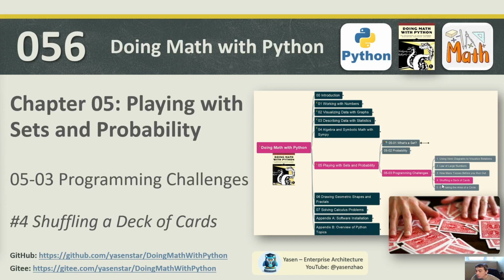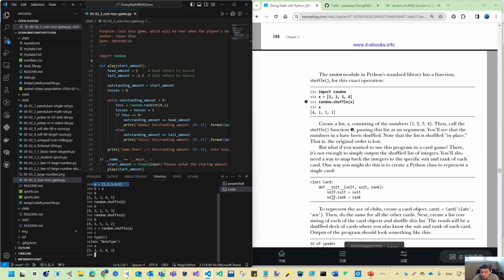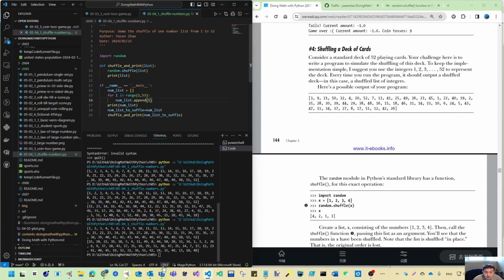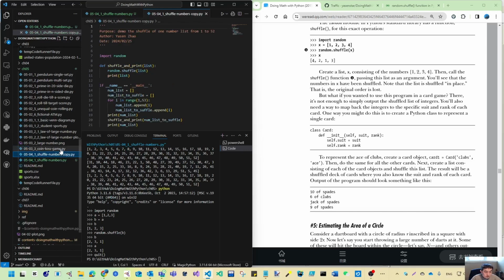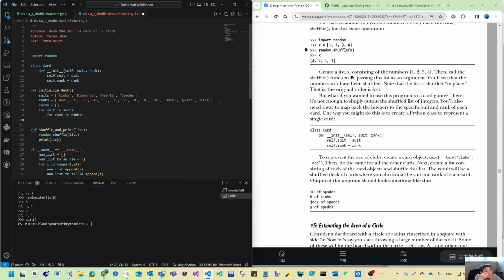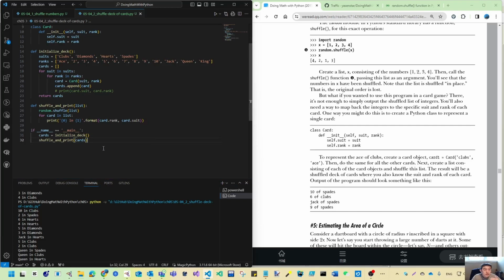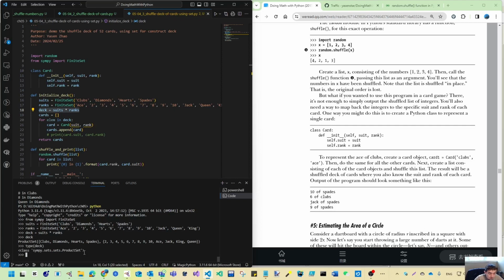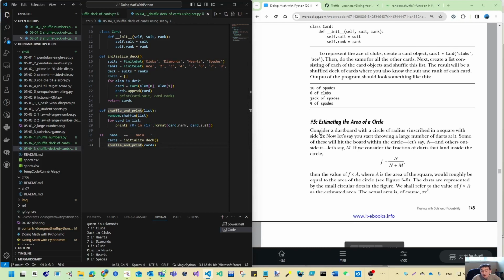Math with Python 056 - 05-03 (4) shuffling deck of card 扑克牌洗牌